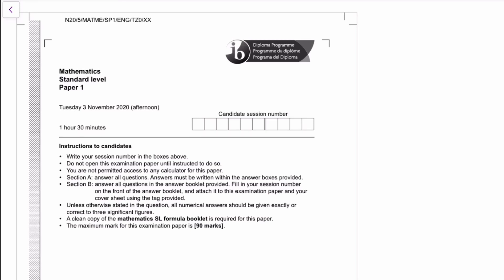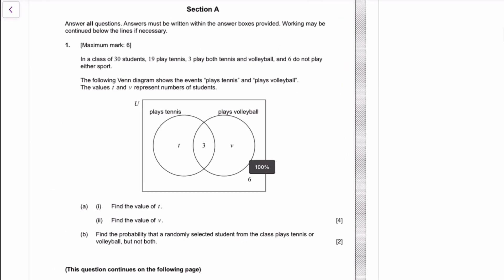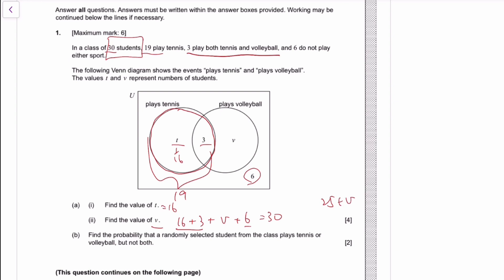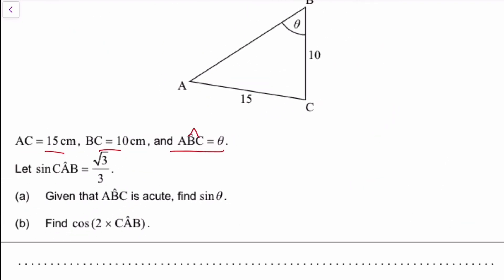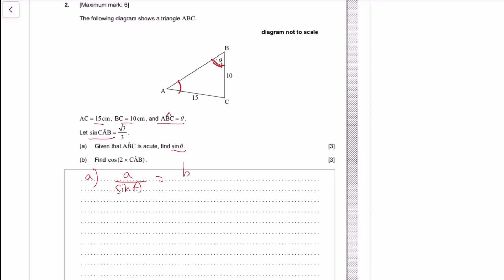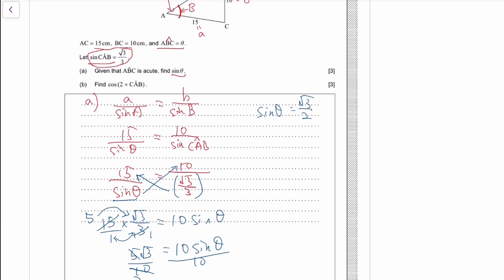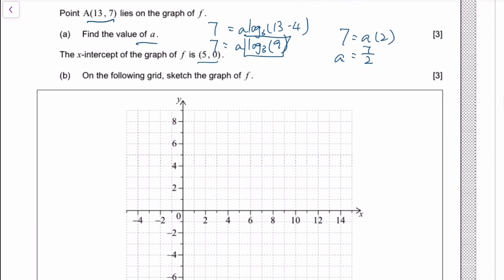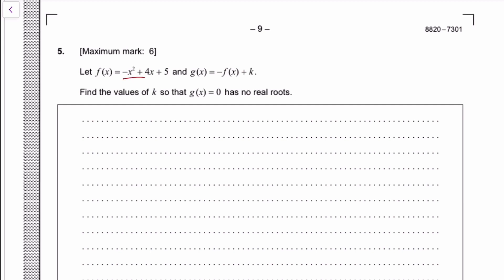IB Maths SL 2020 Nov paper 1 full solution (Section A)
Complete Solution to the latest IB papers